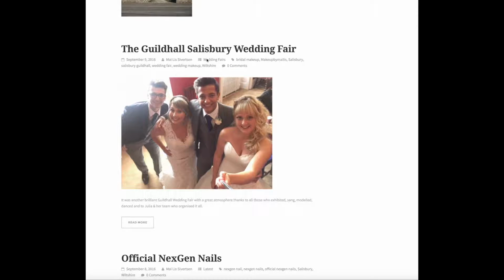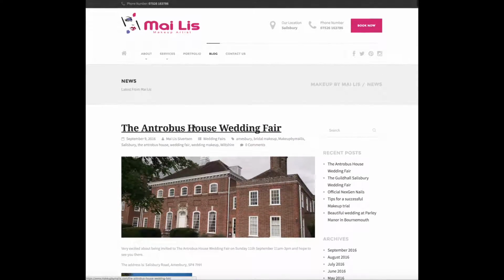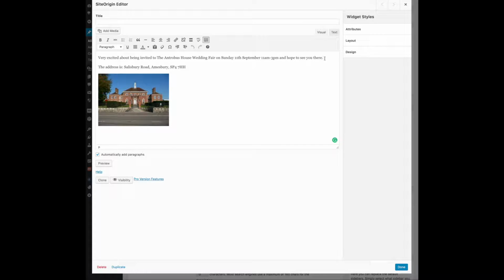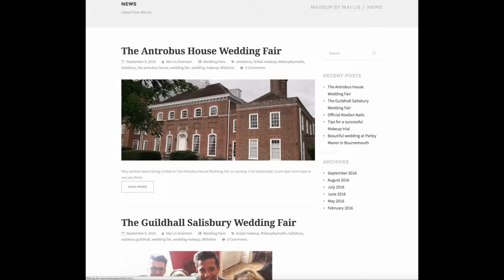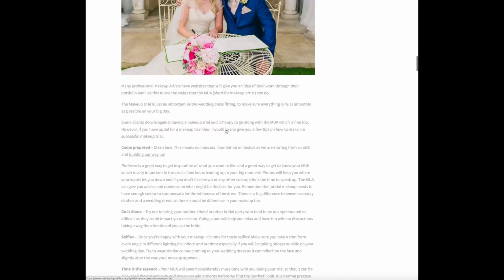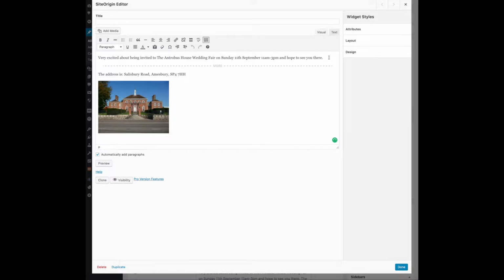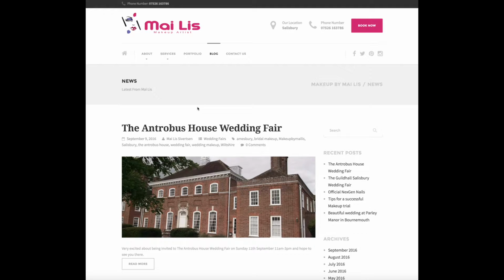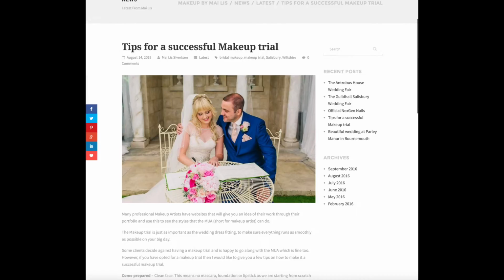WordPress - Less Is More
If you're not using the read more function in your blogs then the whole world is about to end.